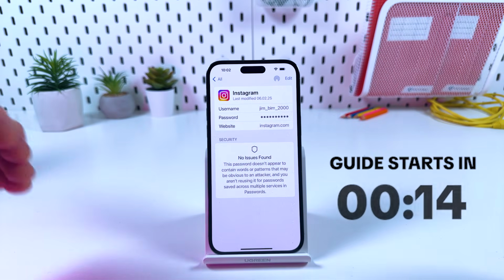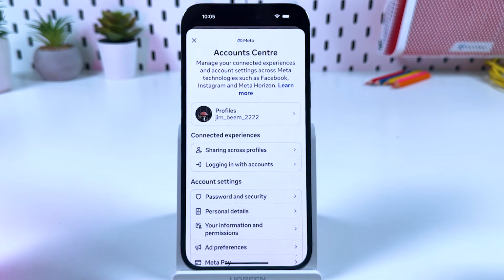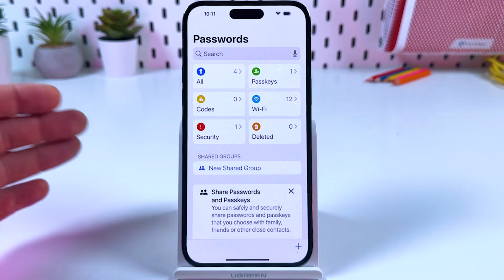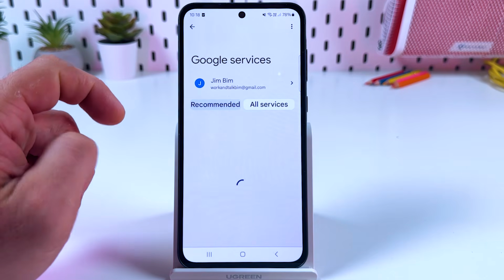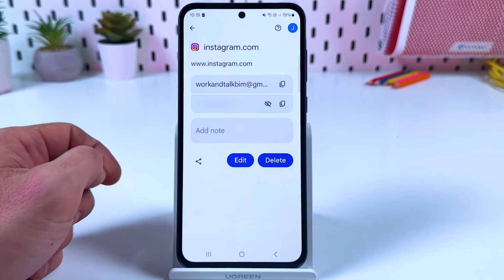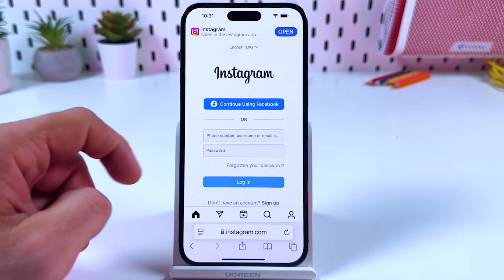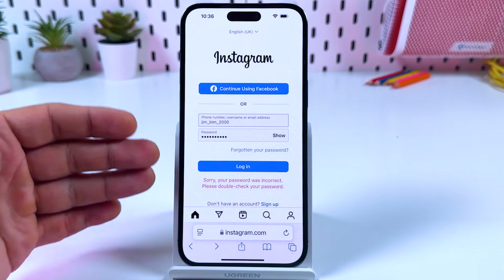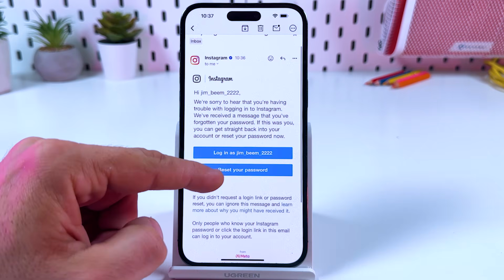How to See Your Instagram Password Even If You Forgot It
Struggling with forgetting your Instagram password? Fear not! Unlock the secrets to accessing your saved login info and seeing your password directly in your browser. Dive into the steps to enable this feature and discover the easy path back into your account, from setting up within the app to pulling up credentials in Safari or Chrome. Don't miss the valuable tips on what to do if your password still remains elusive.

This video also covers the following topics:
Discover Your Instagram Password on Different Devices
Revealing Your Forgotten Instagram Password with a Simple Trick
How to Retrieve Your Instagram Password on Mobile and Desktop